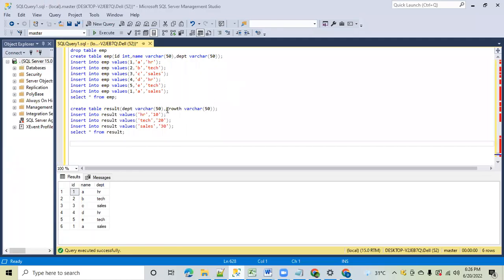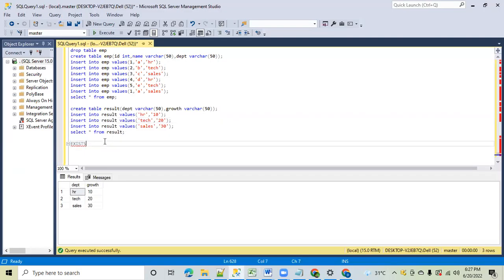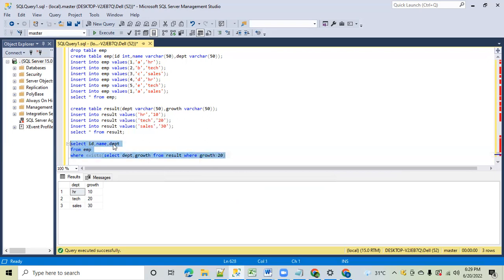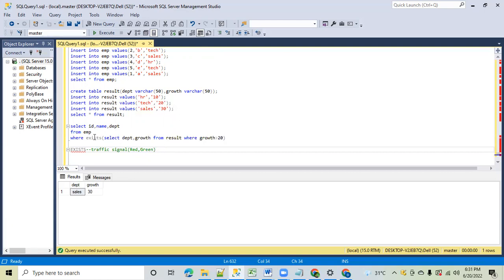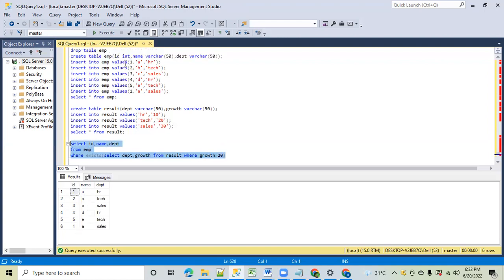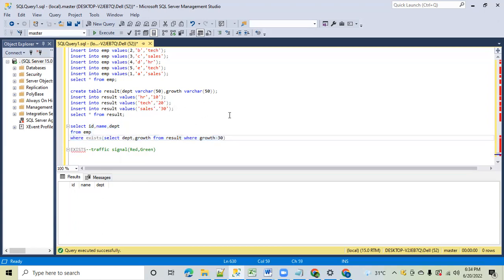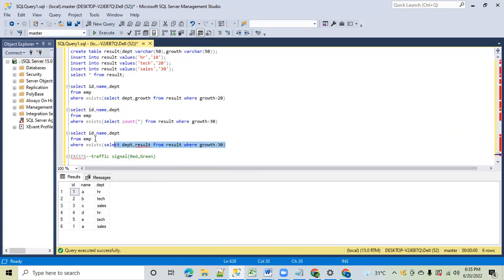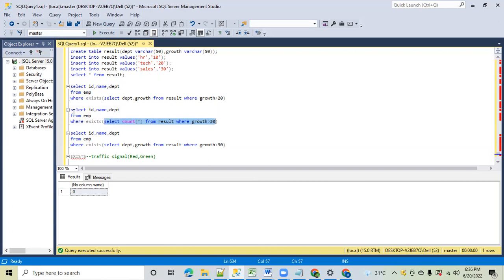SQL-EXISTS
In this video I have explained the basic of 'EXISTS'  keyword and its functionality and where you have to be cautious before using it as it can give incorrect result.
Happy Learning SQL
Tech Nest Academy